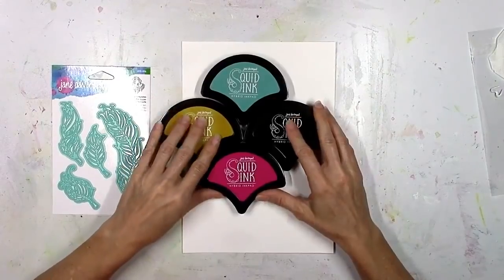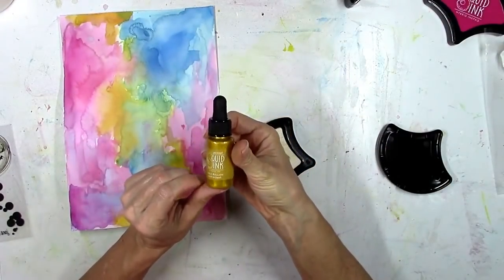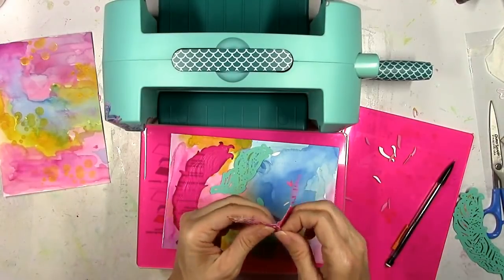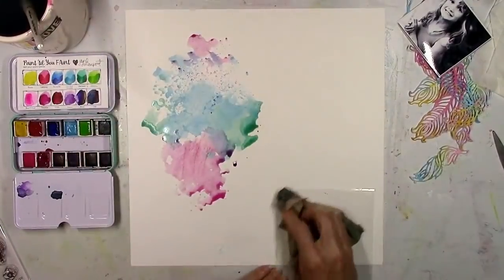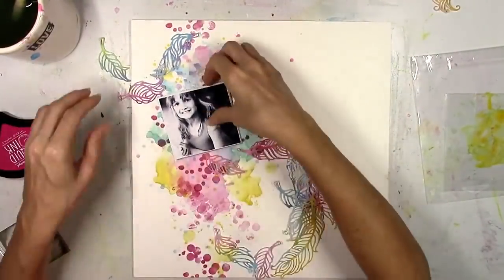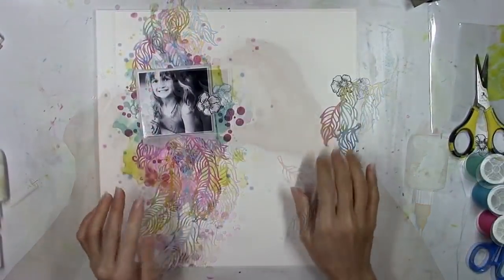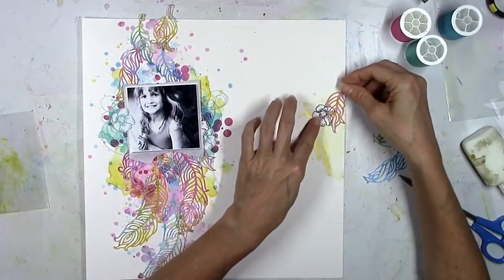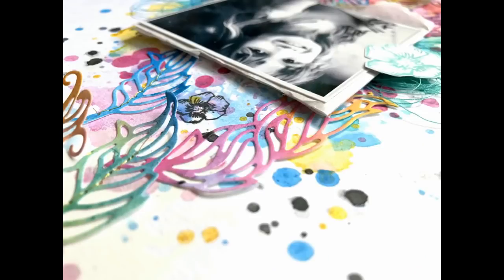Jane Davenport Artomology | Mixe Media Layout with Missy Whidden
Missy Whidden and create a beautiful layout with Jane Davenport Artomology collection.

▬▬▬▬▬   ●   SPELLBINDERS   SUPPLIES   ●   ▬▬▬▬▬

▬▬▬▬▬   ●   FIND   US   ●   ▬▬▬▬▬